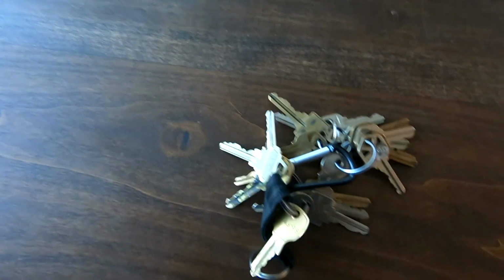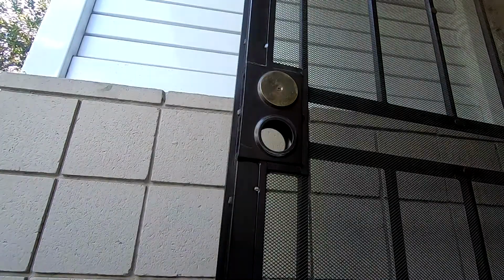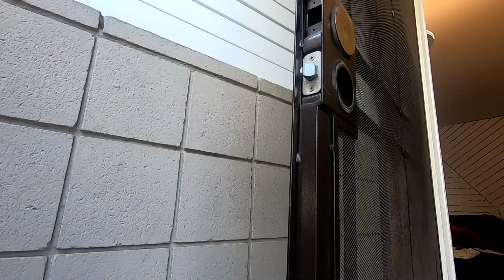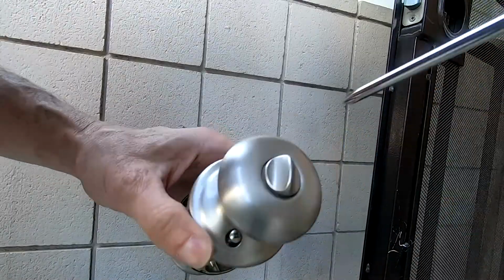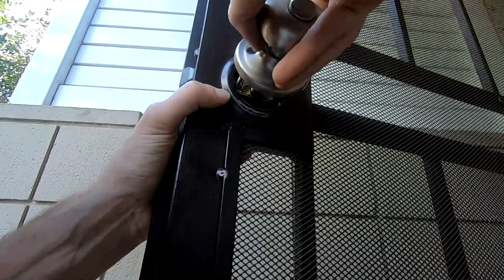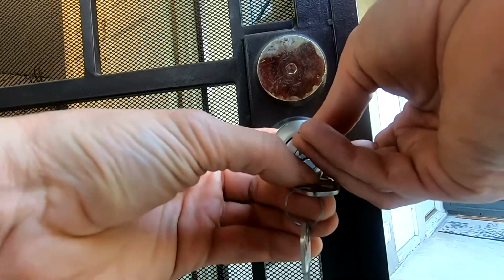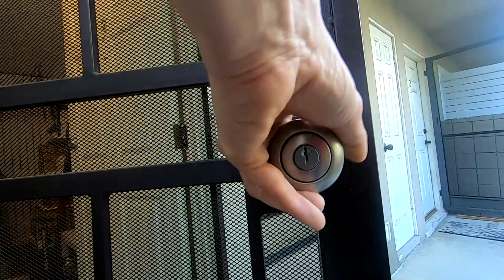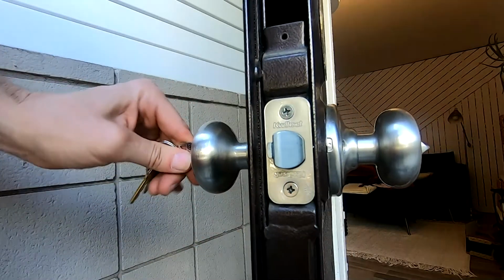Kwikset Door Handle & Knob install and rekey Smartkey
This video covers the installation of the Kwikset Smartkey  door knob.  This is a great door knob for programming different keys to a single door knob.  I have a rental unit and every time someone moves out I can simple reprogram the knob to a different key.  These are readily available at Home Depot and Lowes.